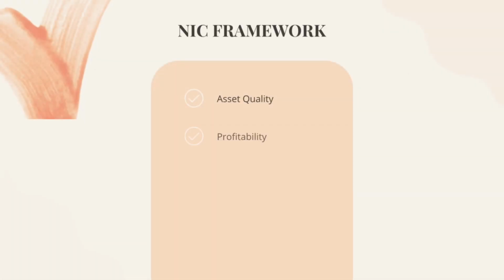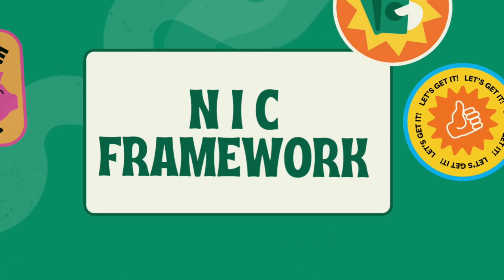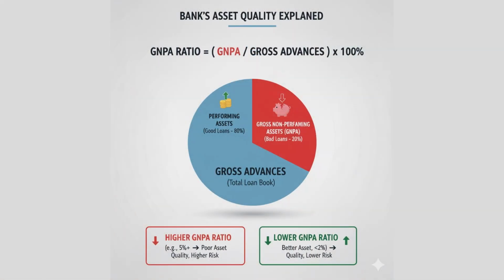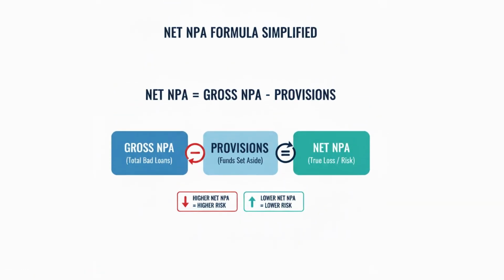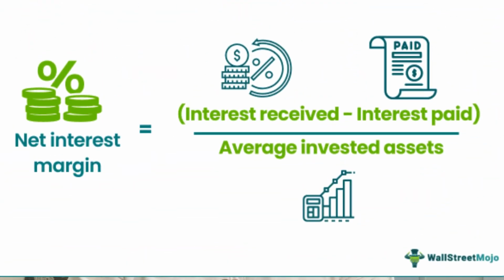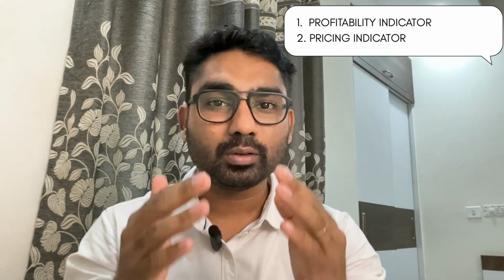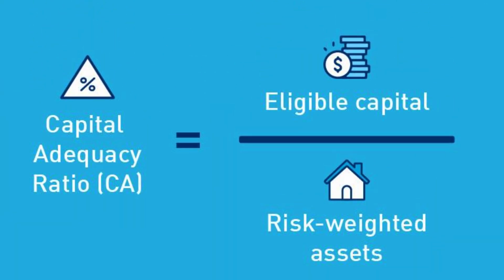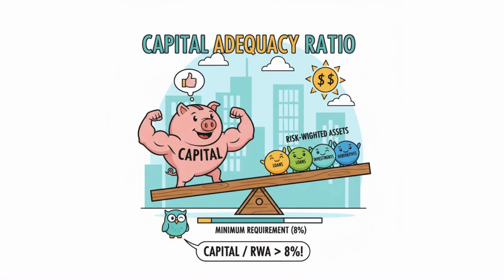Bank Financial Statement Analysis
3 Numbers That Reveal Any Bank’s Health | NIC Framework (NPA, NIM, CRAR) Explained Simply
Ever wondered how to know if your bank or NBFC is truly safe?
In this video, we decode the NIC Framework — the 3 Key Metrics that can help you analyze any bank or NBFC balance sheet like a professional investor or auditor.
📘 What You’ll Learn:
• What are NPA (Non‑Performing Assets) and how they indicate a bank’s asset quality
• The meaning of NIM (Net Interest Margin) and how it reflects profitability
• The importance of CRAR (Capital Adequacy Ratio) in assessing financial safety
• Practical benchmarks and formulas used by analysts, investors, and regulators
• How to use NIC together to evaluate whether a bank is strong, risky, or over‑leveraged
🎯 Ideal for:
• CA & CMA Students
• Investors & Traders analyzing banking stocks
• Finance aspirants & auditors
• NBFC professionals
• Depositors ensuring their savings are secure